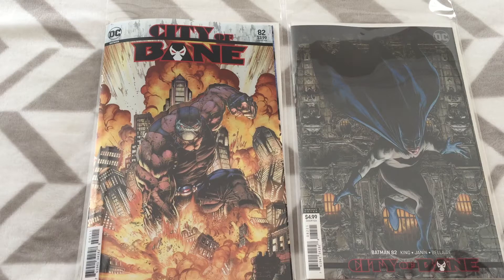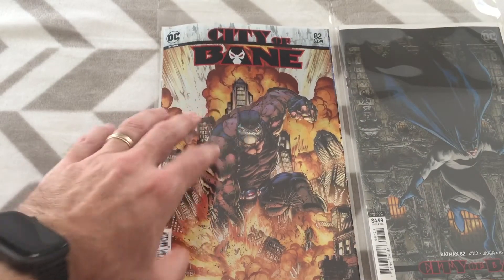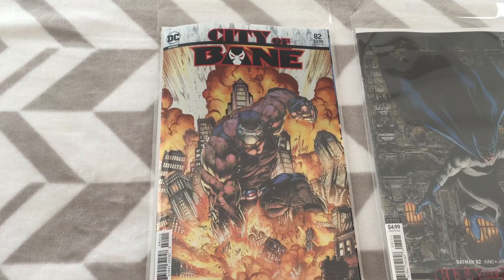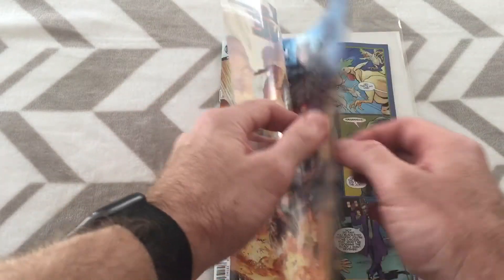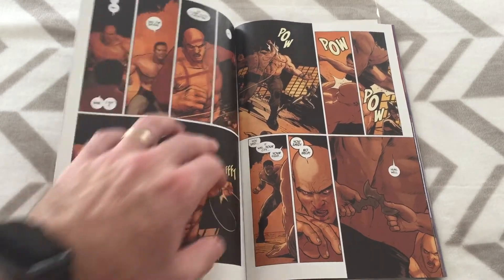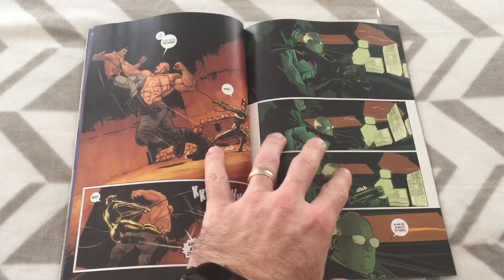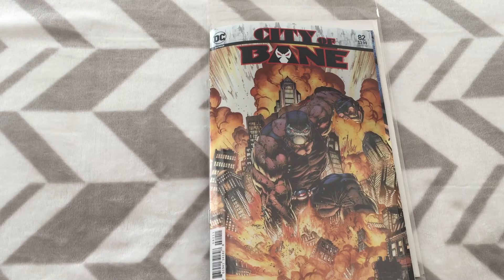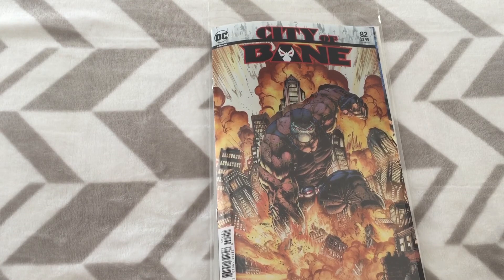Batman #82 (REVIEW)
My thoughts on Batman #82, which continues the story arch "City of Bane"